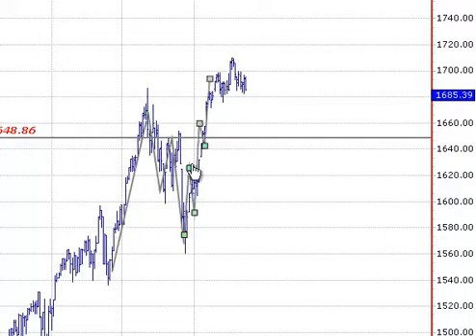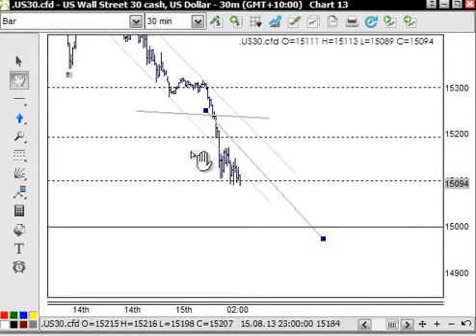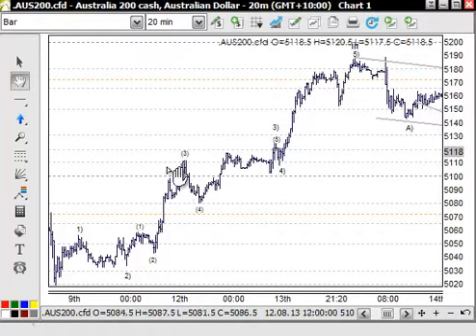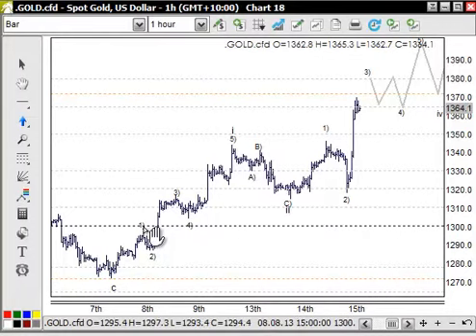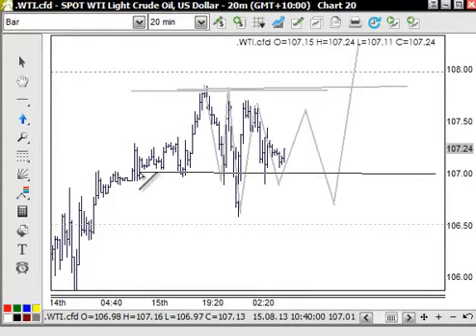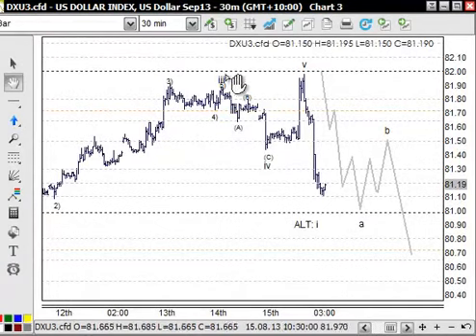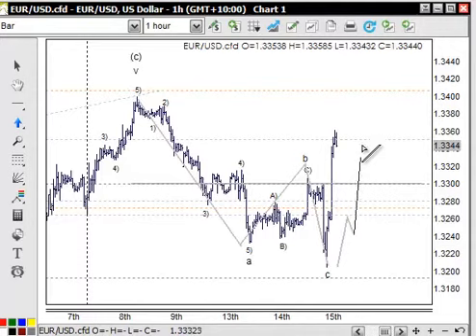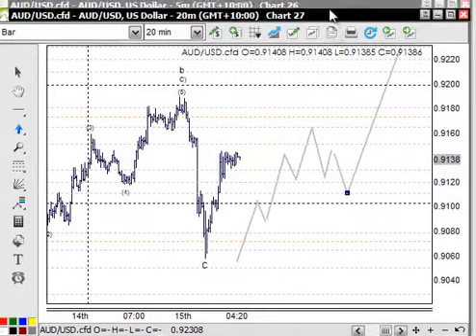CFD Trading Report Video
TradingLounge's daily CFD Trading Report Video.  Covering global markets using elliott wave theory and tradinglevels.